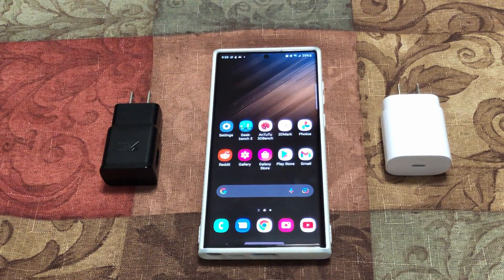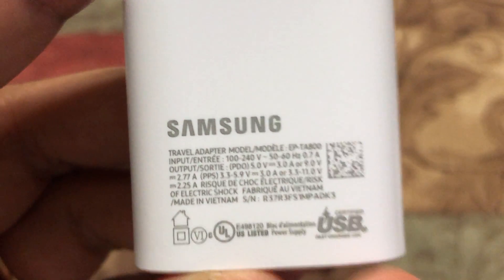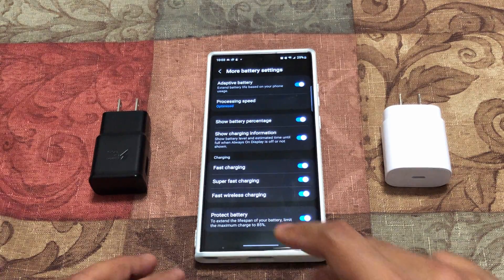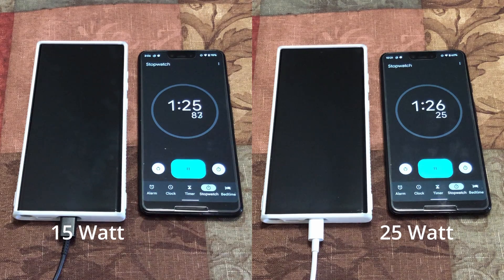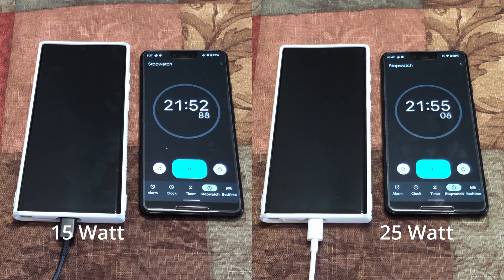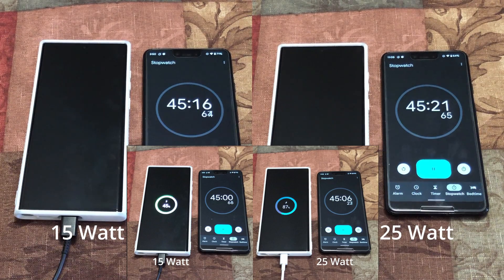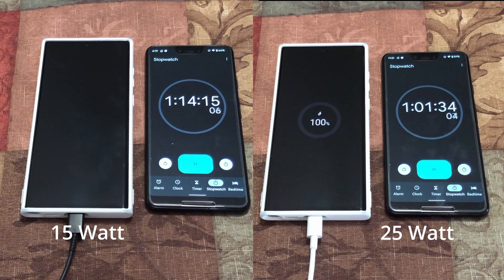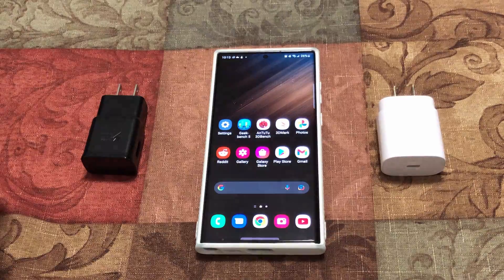S22 Ultra 15W vs 25W Charging speed test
S22 Ultra 15W vs 25W Charging speed test - Every 5 mins charge test comparision between a 15w vs a 25w charging brick with S22 Ultra.

Links:
15W Charger : Model EP-TA20JBEUGUS

0:00 - Intro
4:11 - Charger Test
5:54 - 15w Vs 25w Comparision
6:43 - 10 mins mark
8:27 - 30 mins mark
9:55 - 45 mins mark
11:06 - 60 mins mark
12:37 - 100% charge
12:53 - Conclusion